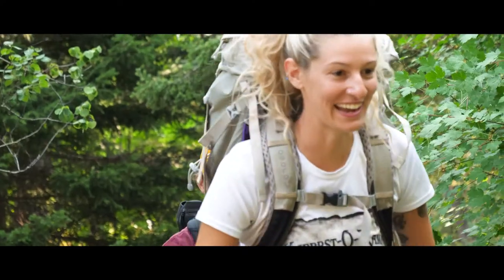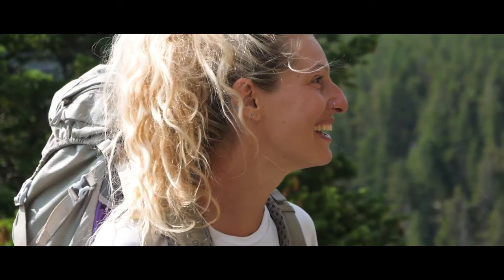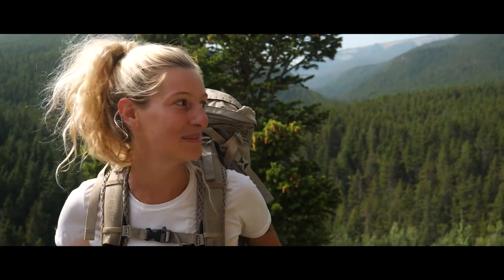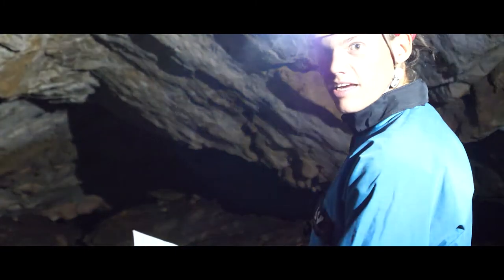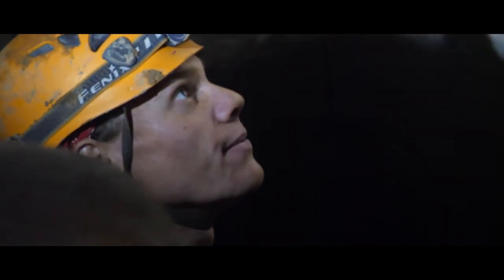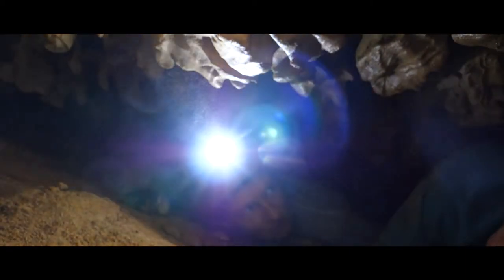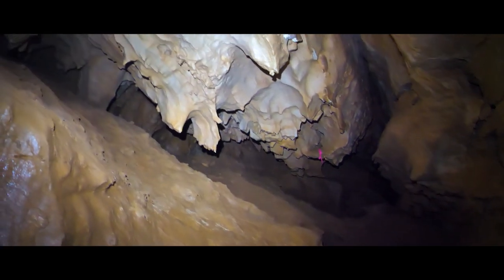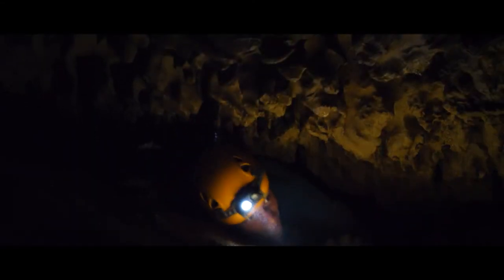Below: Caving in Montana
A short video about caving in Montana's Beartooth mountains.